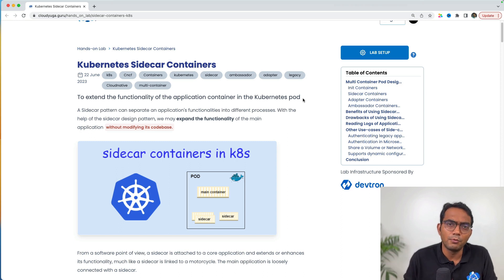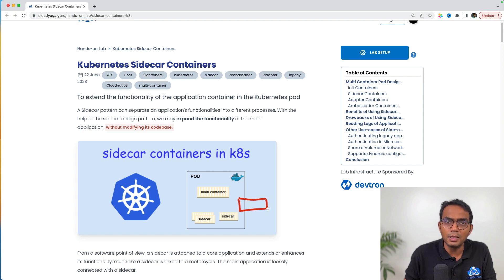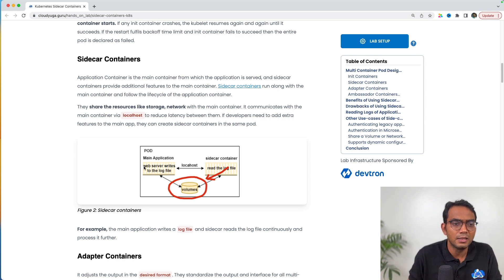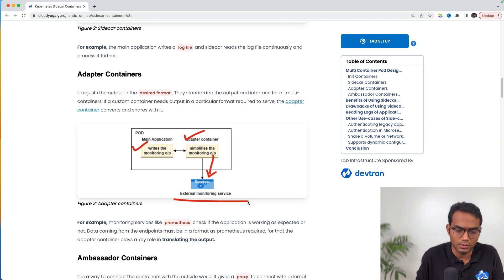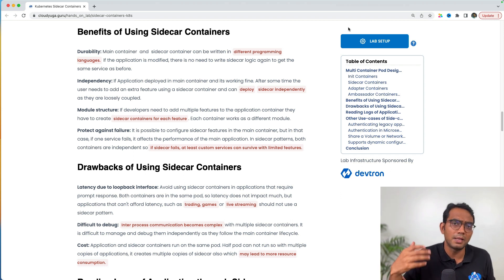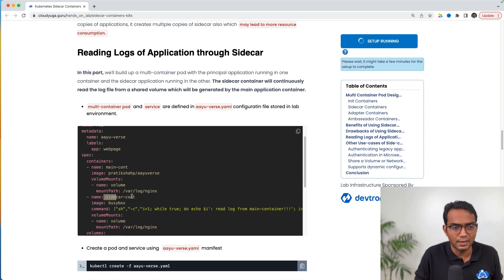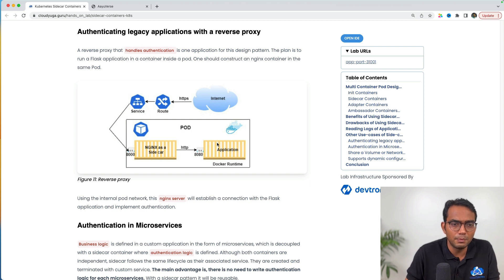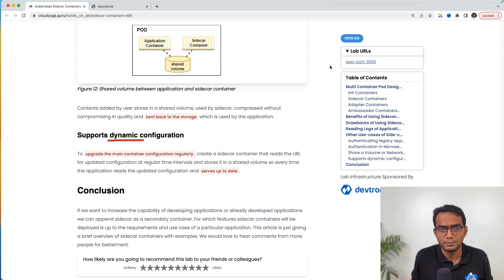Multi Container Design Patterns in Kubernetes - Sidecar Containers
00:00 Introduction
00:34 Kubernetes Pods Overview
02:14 Init Containers
03:13 Sidecar Containers
04:10 Adapter Containers
05:17 Ambassador Containers
07:09 Benefits &  Drawbacks of Using Sidecar Containers
09:00 Hands-on Lab with Sidecar Containers
11:35 More use-cases of Sidecar Containers

CloudYuga 🌟, is your go-to destination for learning CloudNative Technologies (CNCF) in the most effective and efficient way!